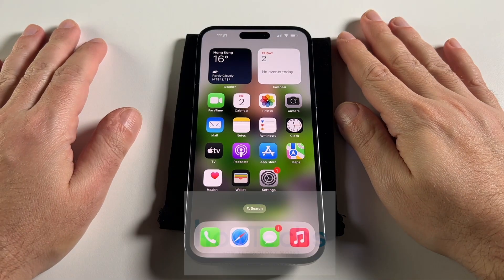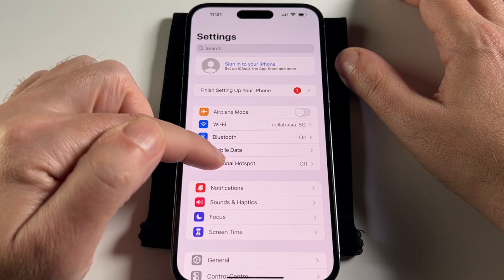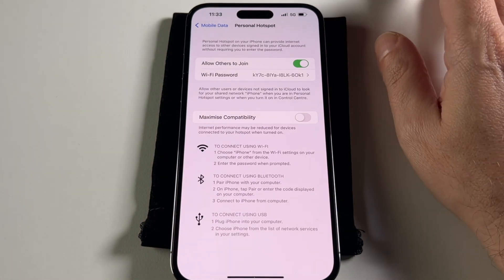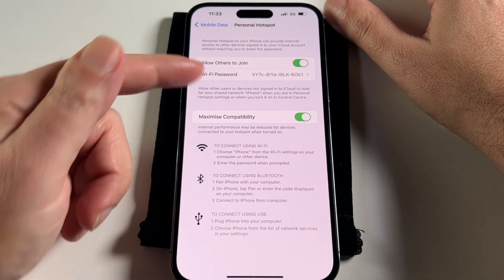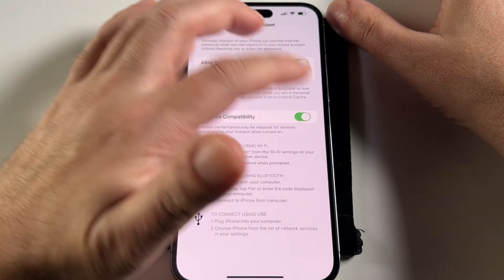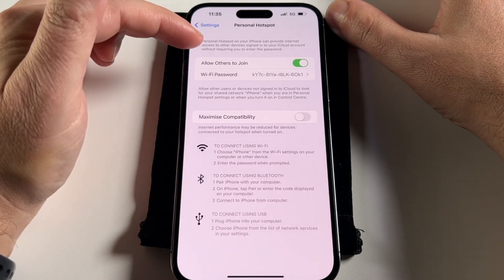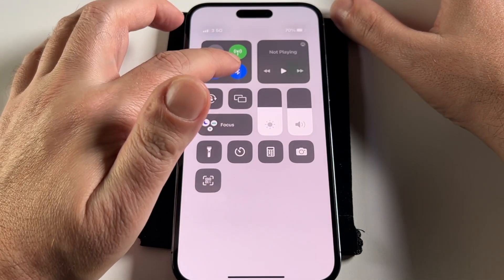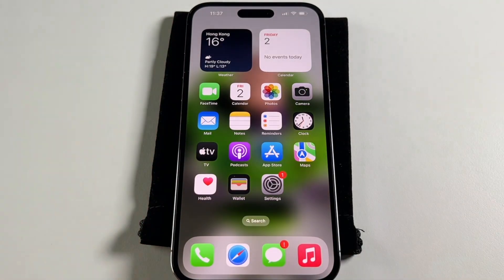iPhone 14 PRO MAX - How to set up a WiFi Hotspot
This video shows how to enable and set up a WIFI hotspot (aka wifi tethering aka Personal Hotspot) on an iPhone 14 Pro Max, as well as a iPhone 14 Pro and iPhone 14.

NOTE that this feature is dependent on your SIM card.  if your carrier doesn't allow tethering,  this function will be disabled on your phone while that card is in the phone. Try it with someone else's SIM card that allows tethering to see if your phone works then.